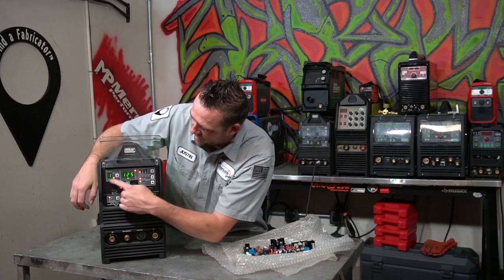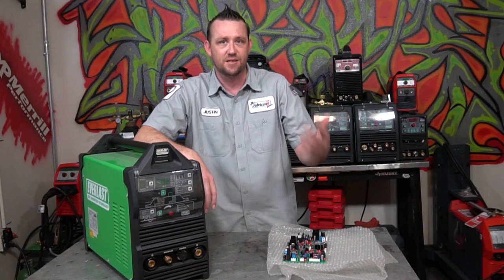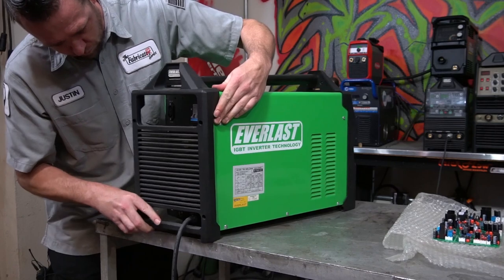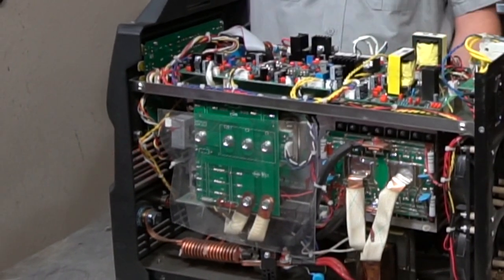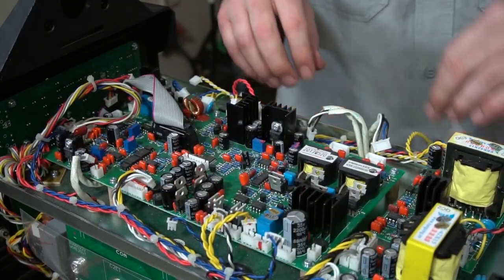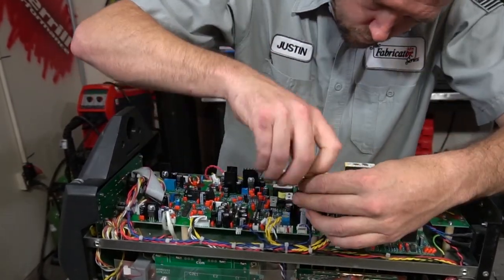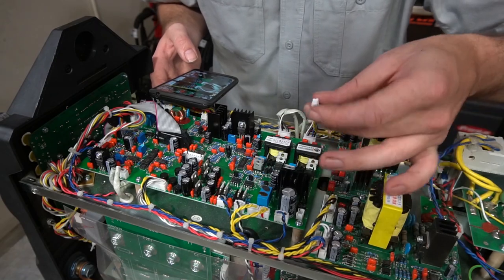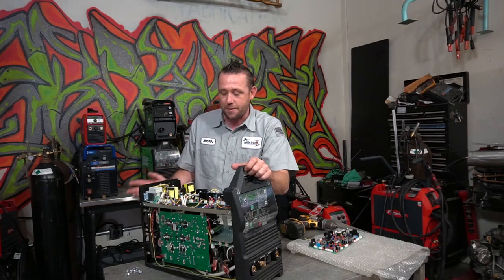TFS: How to Replace a Board on Your Everlast Welder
Welding repair is actually pretty simple. Whether you like the option or not, it definitely minimizes downtime on your own machine if you have the option to repair it yourself. Here is a quick guide about swapping out a board on an Everlast PowerTIG 210EXT.